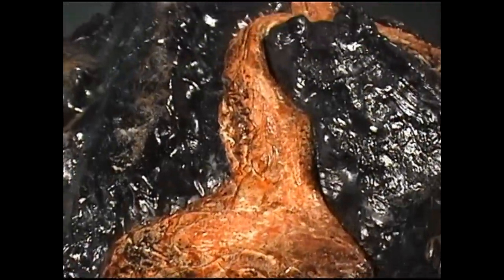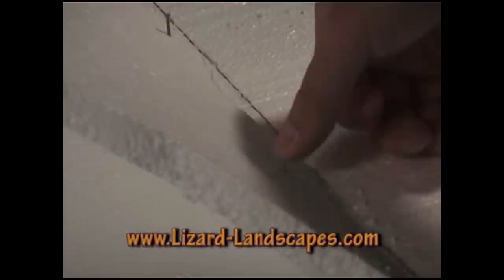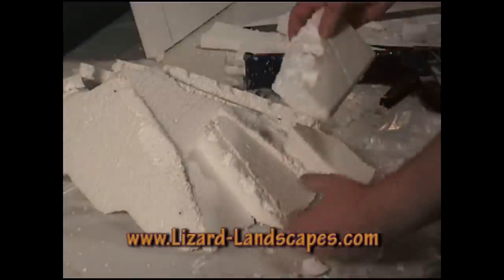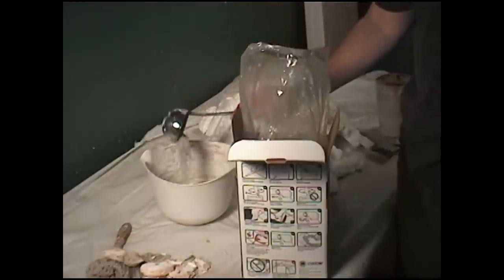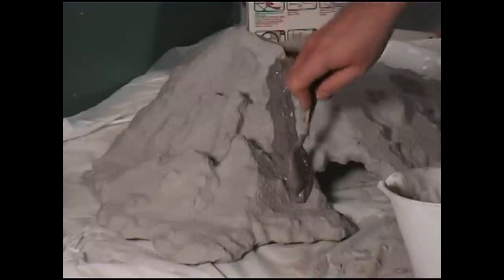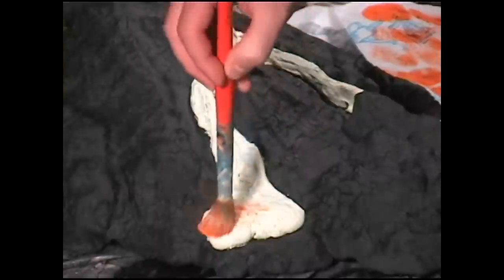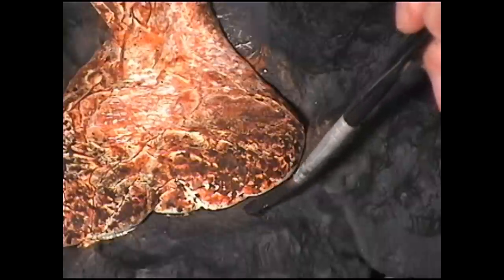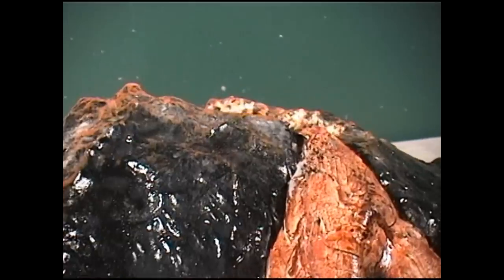How to build a volcano model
How to build a volcano model for a pet lizard or a school project.